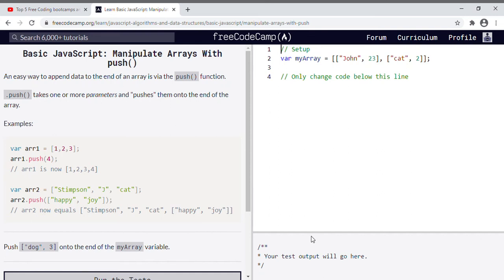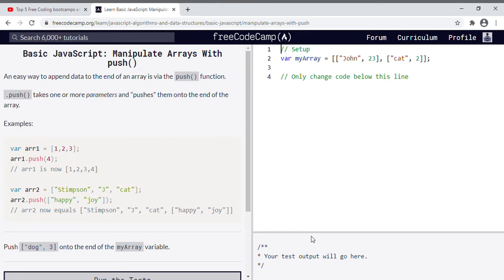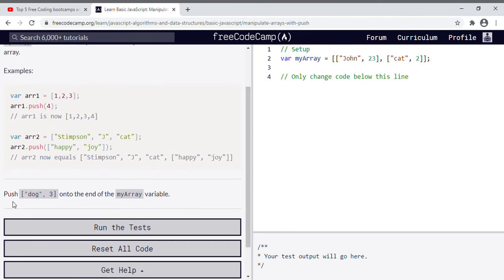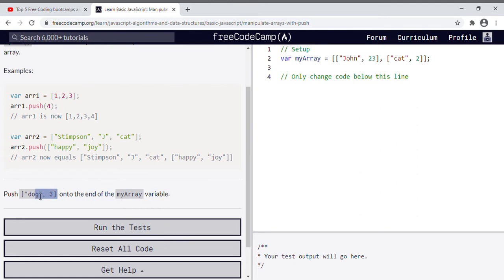43 - Learn Basic JavaScript Manipulate Arrays With push